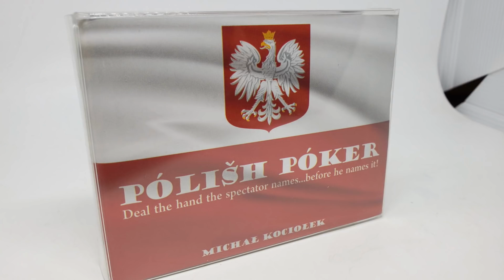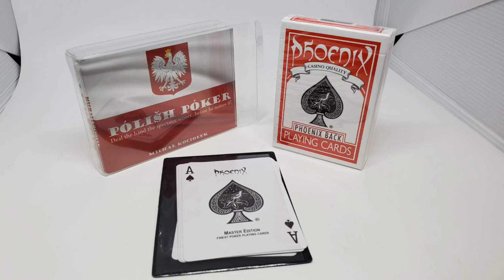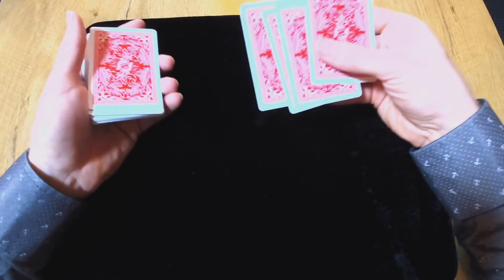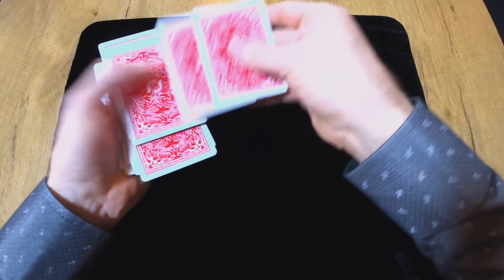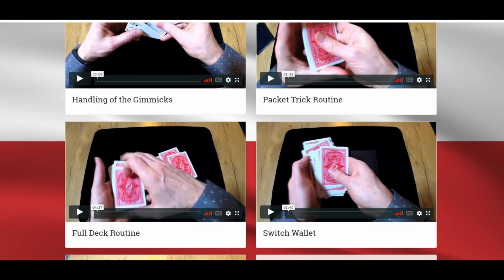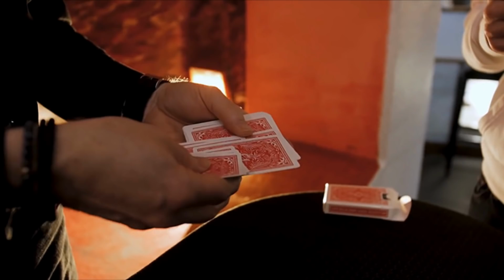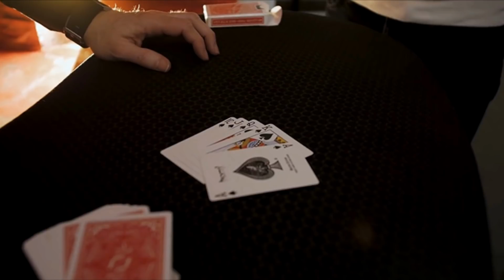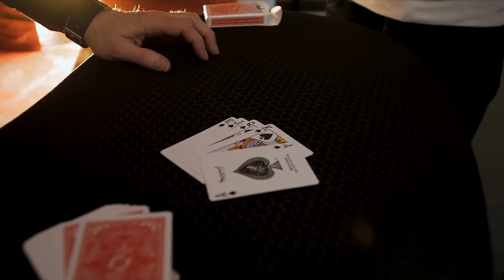Magic Review - Polish Poker by Michal Kociolek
Check out the artist's pages:
➥ NOIXES